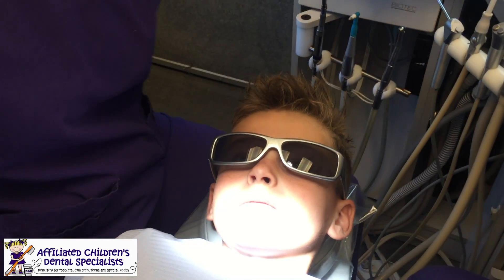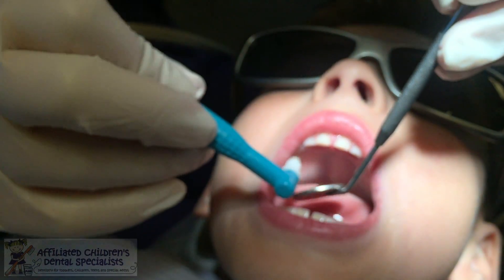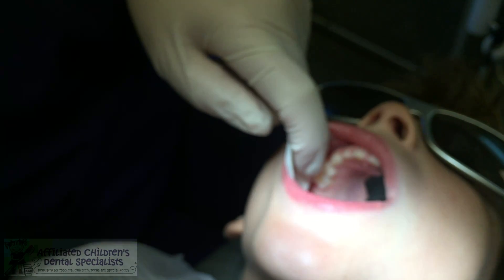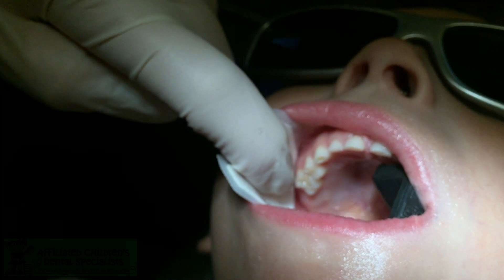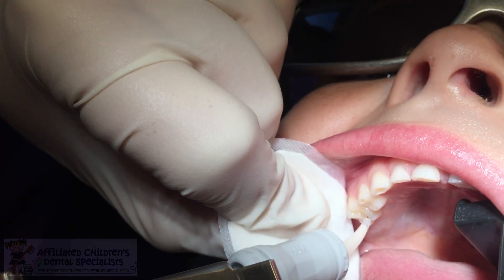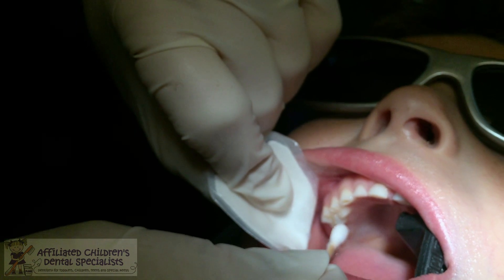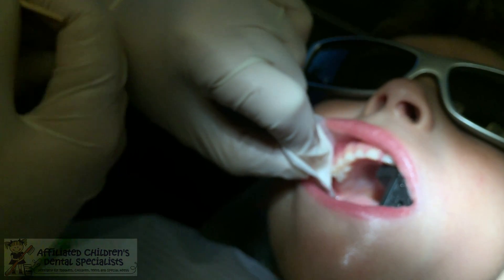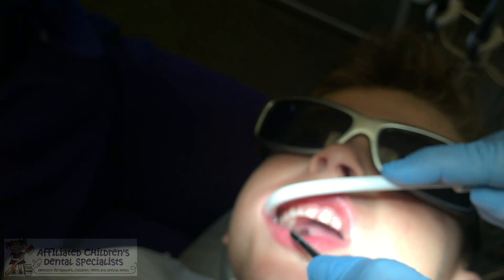SDF SMART Filling Tutorial; Silver Diamine Fluoride + Glass Ionomer Cement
Watch pediatric dentist Dr. Jeanette MacLean of Affiliated Children's Dental Specialists demonstrate a same-day SMART restoration using Advantage Arrest Silver Diamine Fluoride (SDF) to arrest and remineralize a cavity and restore it in a quick, painless way using the Silver Modified Atraumatic Restorative Treatment (SMART) technique, with Fuji EQUIA Forte.  For more information, please visit the Silver Diamine Fluoride page on our and dental professionals can now take Dr. MacLean's comprehensive online course for SDF and SMART, Silver is the New Black; Improving Your Practice with Silver Diamine Fluoride, on Dentaltown